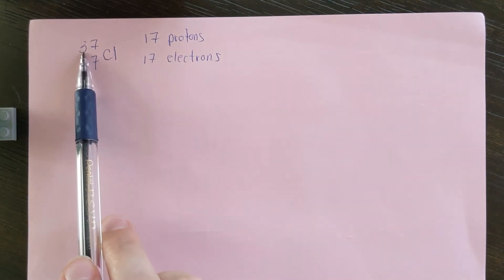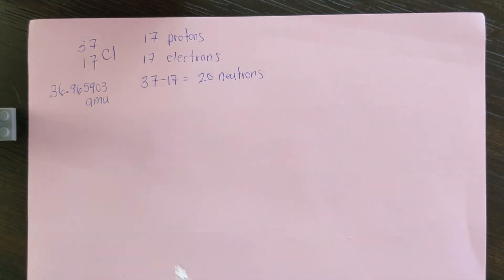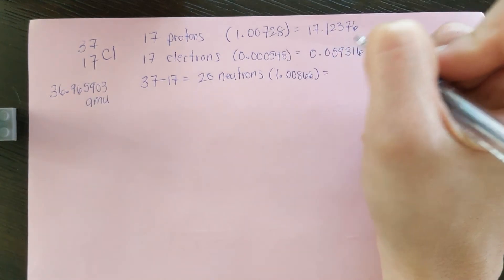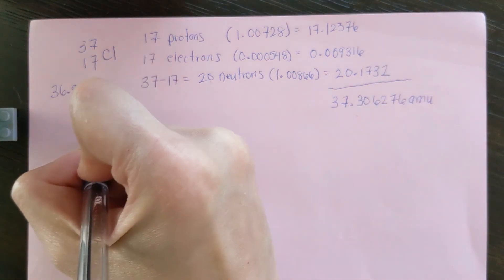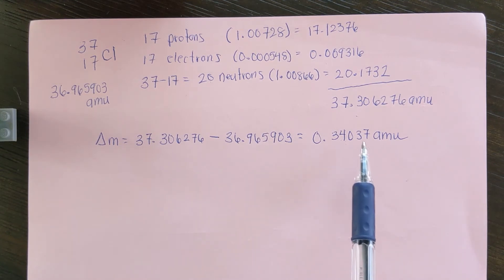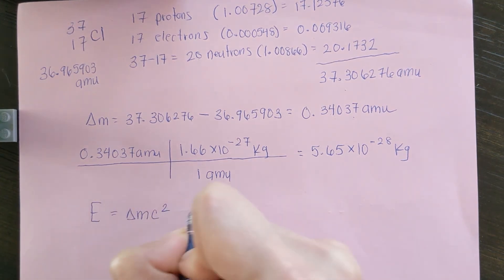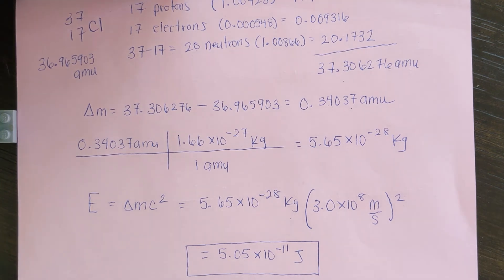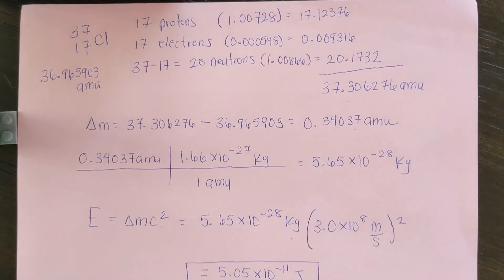Nuclear Binding Energy of Cl-37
Calculating the binding energy using the mass defecit.